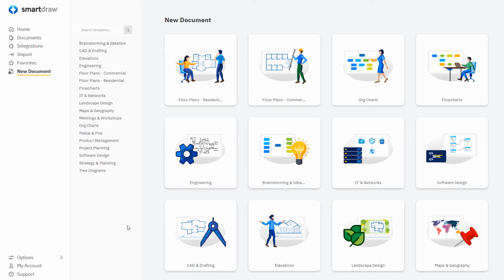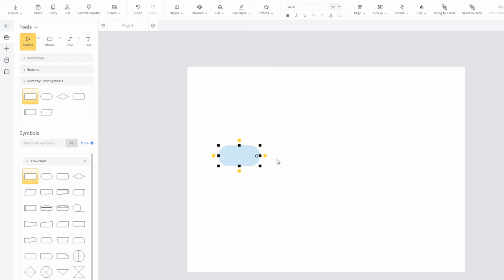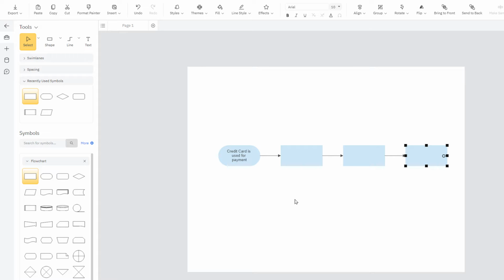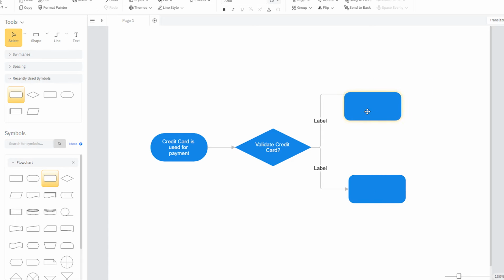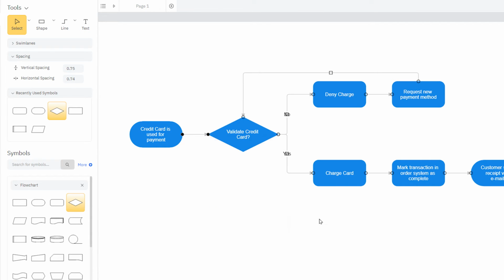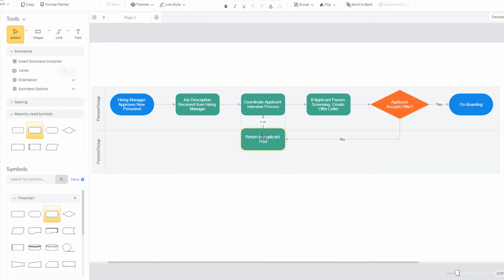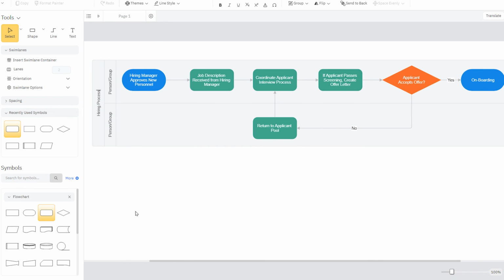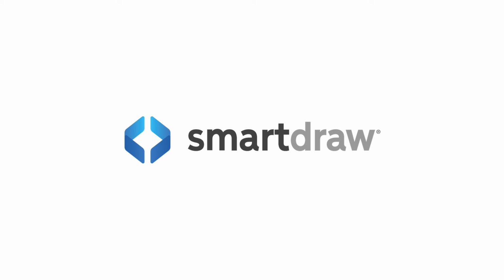How to Make a Flowchart with SmartDraw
Documenting a process is a necessary part of just about any organization and a flowchart is the perfect way to visually map out a process. Let’s see how quick and easy it is to do it in SmartDraw.

To begin, click on the flowchart template. You can also start a flowchart in any open document by selecting Add Blueprint Diagram here on the left and choosing the flowchart option.